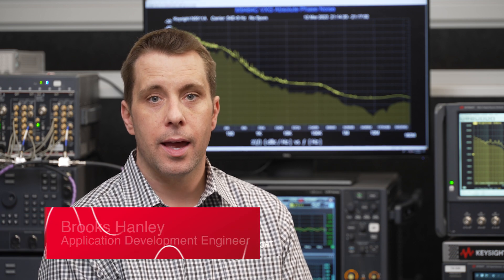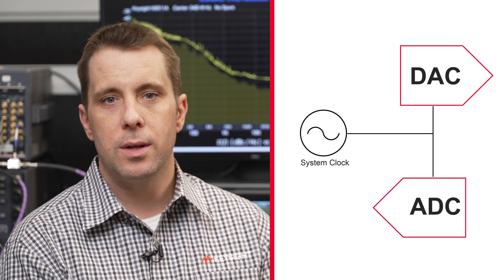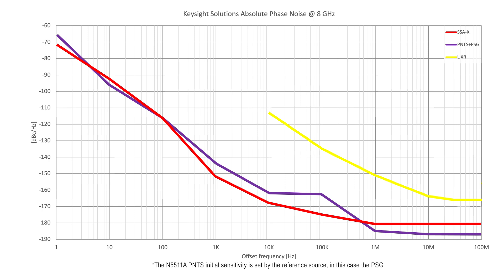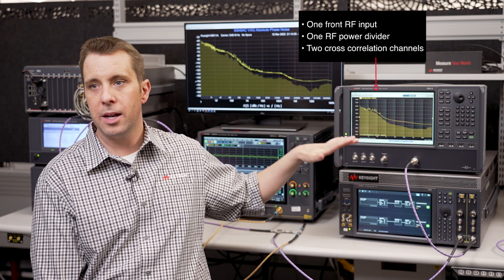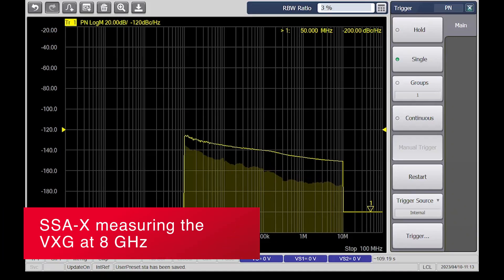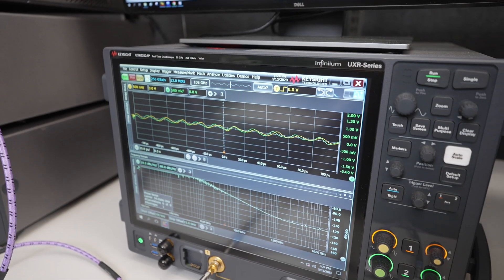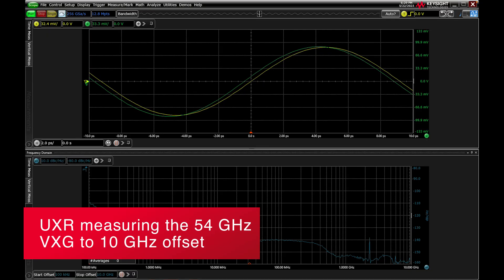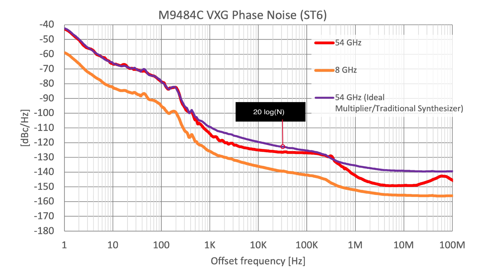VXG Phase Noise: Measure M9484C VXG phase noise with SSA-X, PNTS and UXR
In this video, Brooks will measure the M9484C VXG vector signal generator's best-in-class phase noise (and talk about why this matters) using three different Keysight phase noise analyzers:

The video compares three phase noise test solutions in the Keysight portfolio -more information about which can be found here: